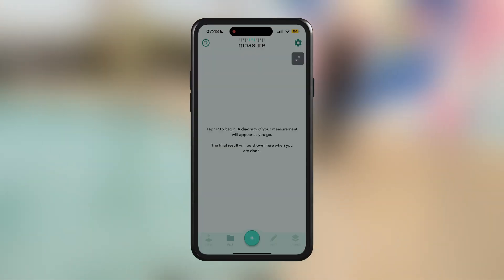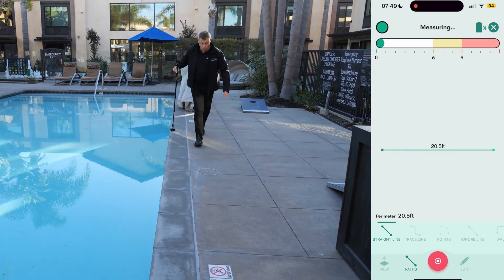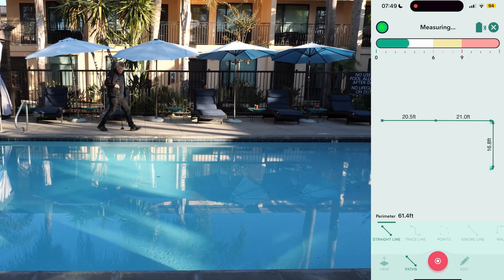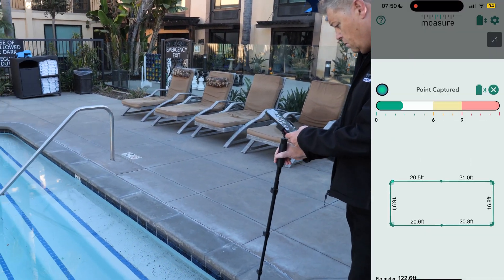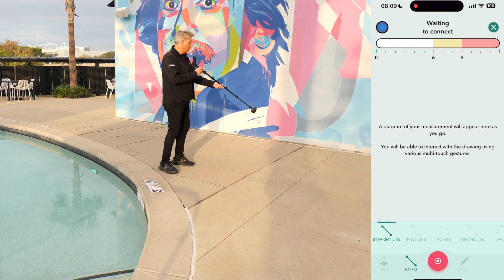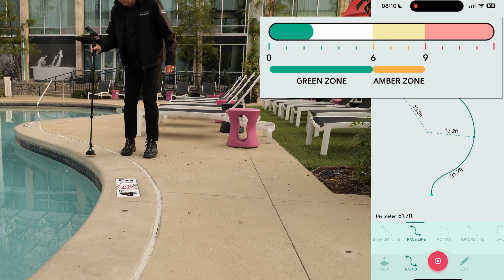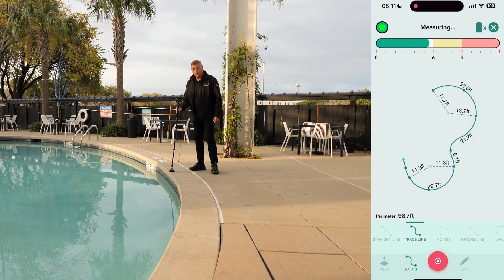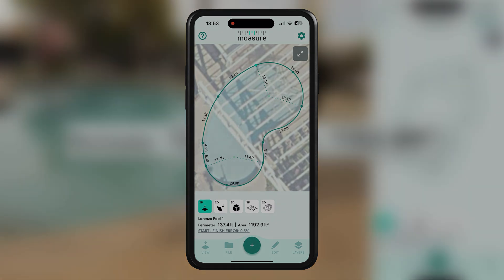Measuring Swimming Pools Quickly with Moasure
See how Moasure makes measuring swimming pools quick and effortless, capturing the entire measurement in one simple walk around the pool. In this demo, we measure a square pool with curved corners and a kidney-bean-shaped pool, using the 'Arc' and 'Trace Line' path types. Watch how Moasure navigates around obstacles like pool handrails, and captures precise dimensions in minutes, showcasing its efficiency and accuracy for any pool shape.

00:00 Introduction
00:14 Getting Started
00:25 Measurement
02:40 Review
02:53 Edit Background
03:16 Measurement
05:15 Review
05:24 Edit Background